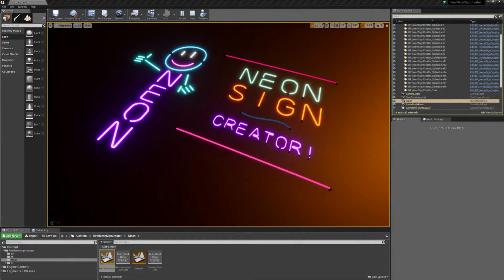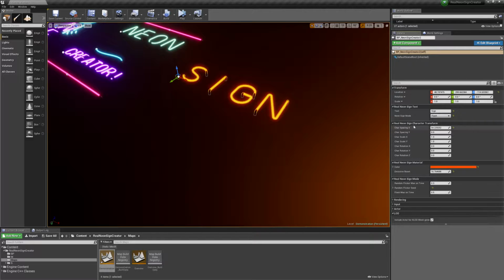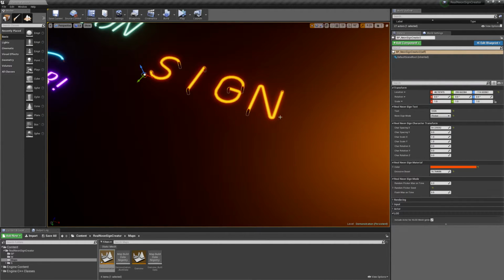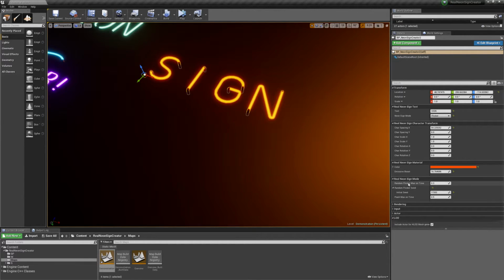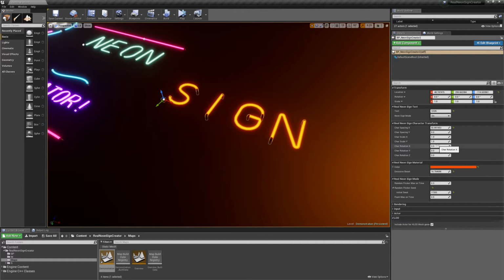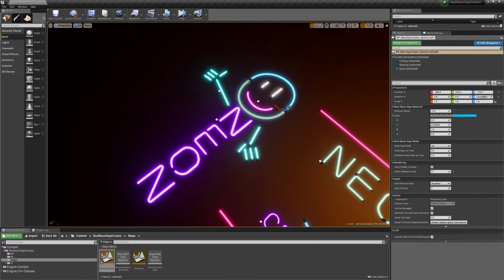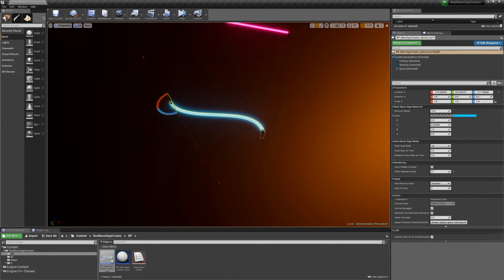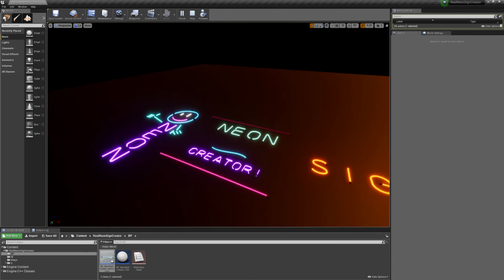Real Neon Sign Creator - Unreal Marketplace Asset